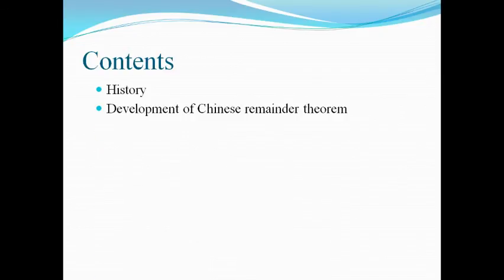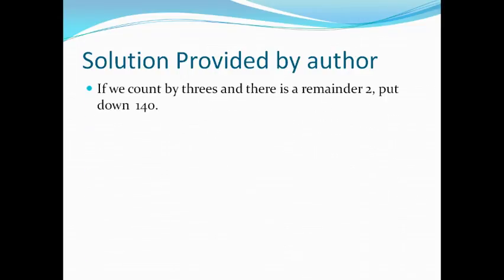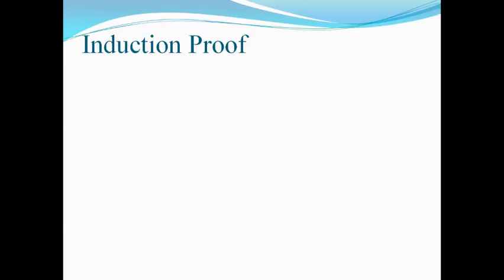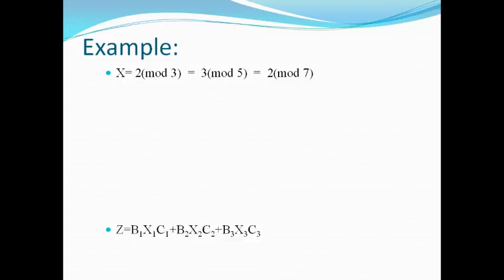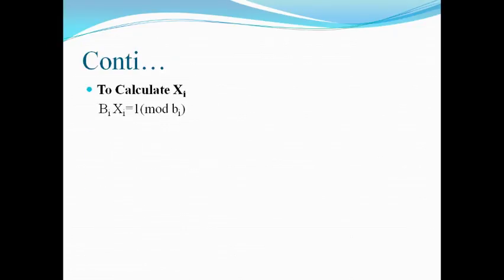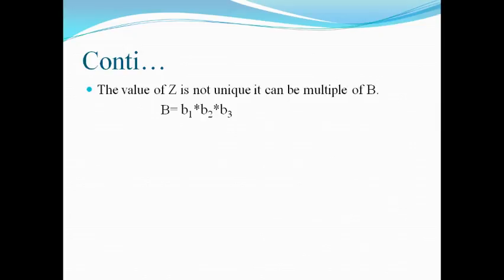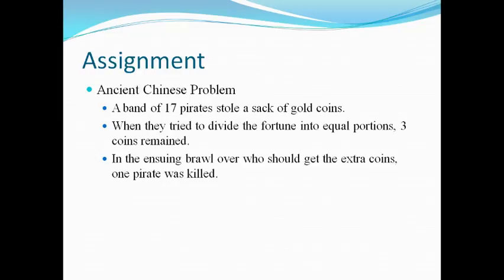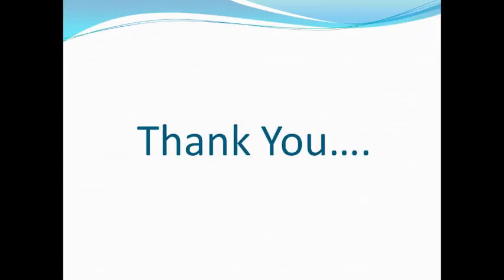Chinese remainder theorem History|Proof|Example